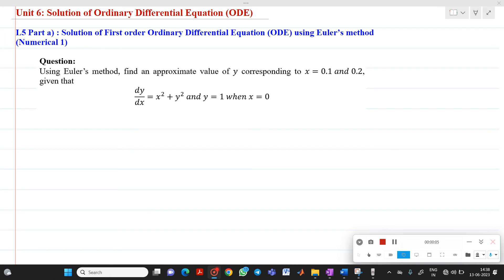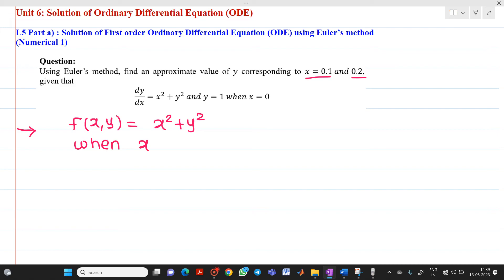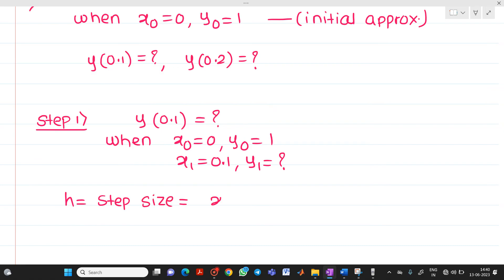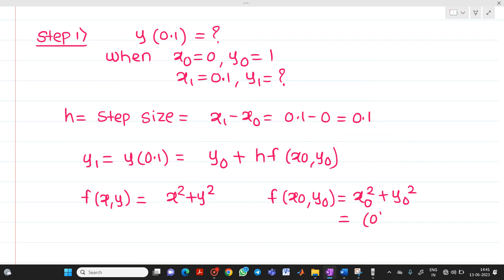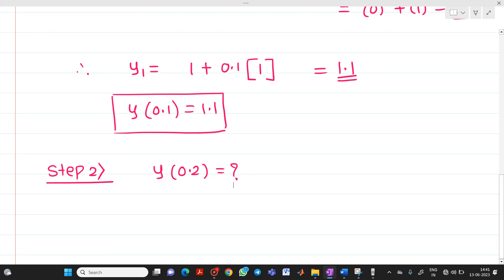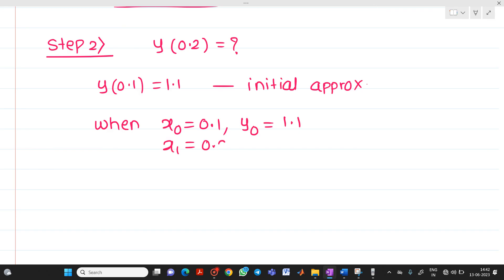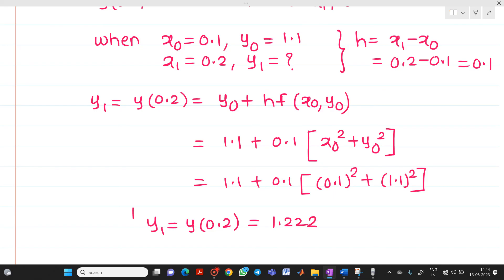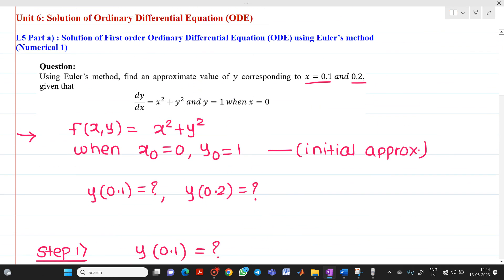L5 Solution of First order Ordinary Differential Equation ODE using Euler’s method Numerical 1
In this video, the ODE has been solved by using Euler's Method.